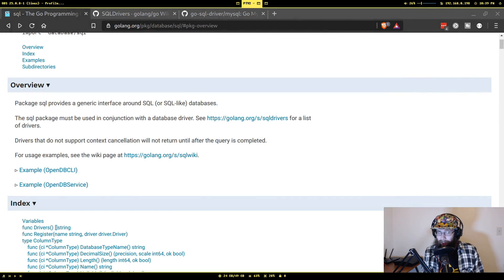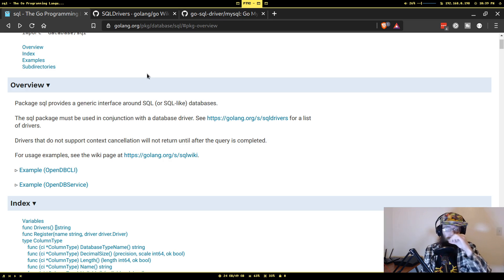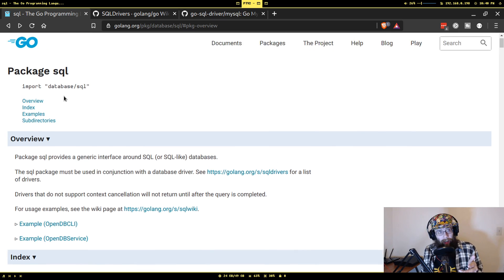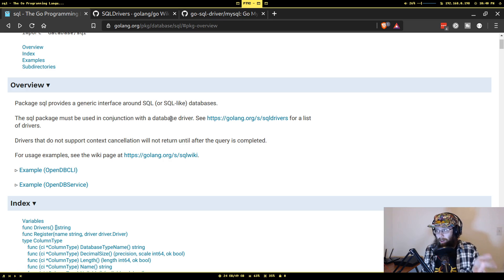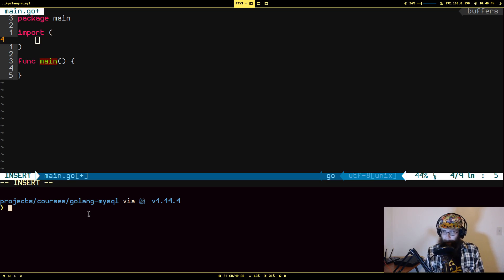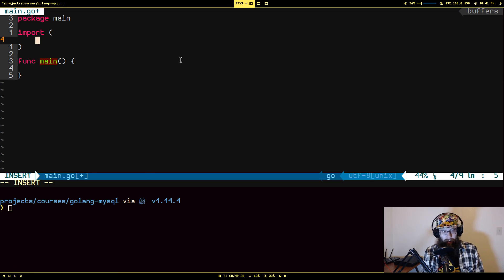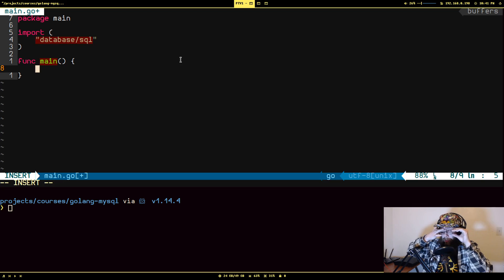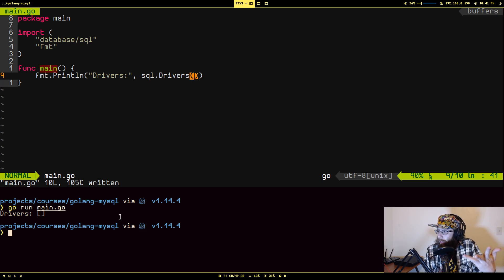Using MySQL with Go is SUPER SIMPLE - Go / Golang MYSQL Tutorial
Go has a really nice generic interface for using most SQL databases. For this example, we will both read from and write to a MySQL database, using both normal queries and prepared statements.